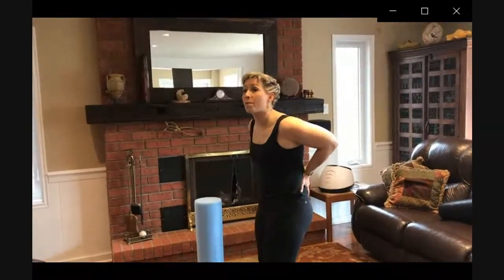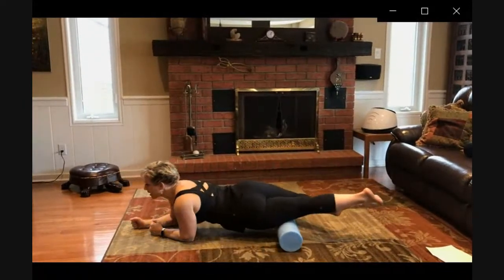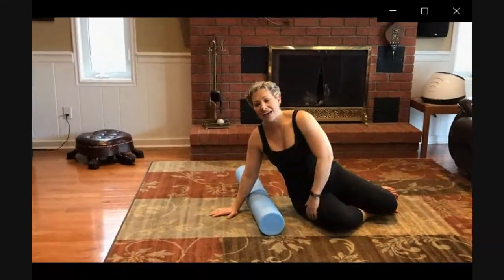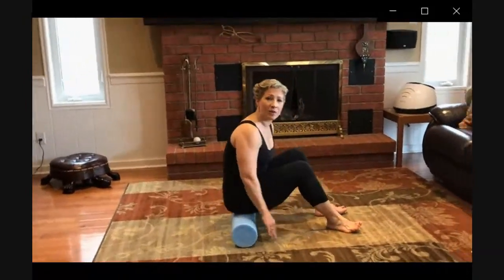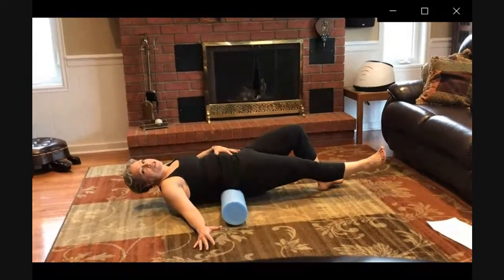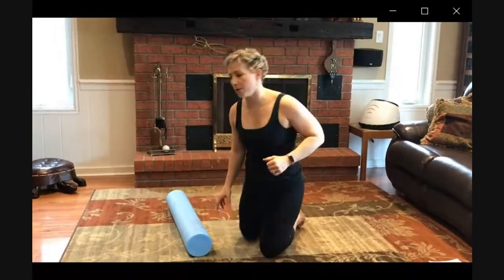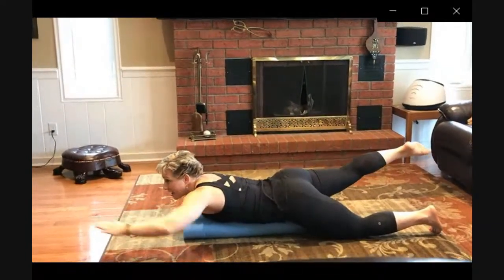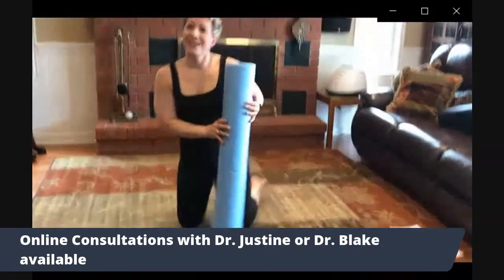Virtual Foam Roller Class at Home with Dr. Justine Blainey-Broker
Come Join us on Monday March 30 at 7:30 pm as Dr. Justine Blainey-Broker from Justine Blainey Wellness Center shares a Foam Roller Class to prevent stiffness and relieve stress.